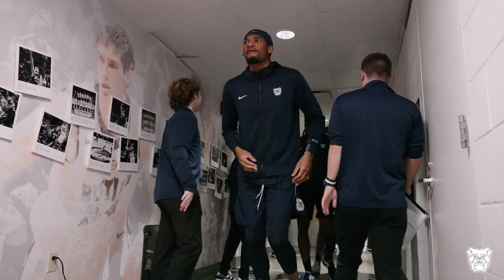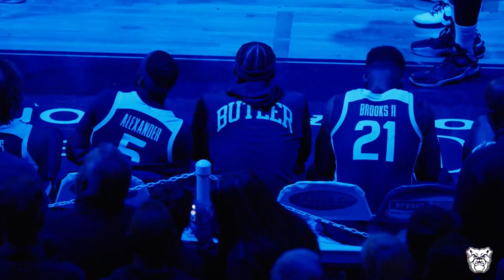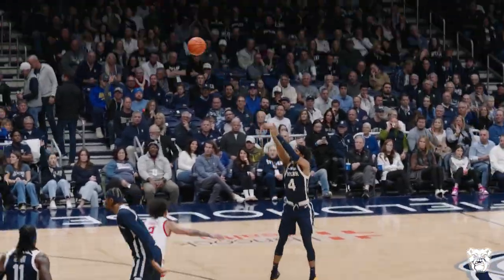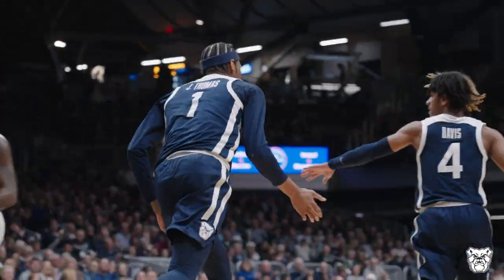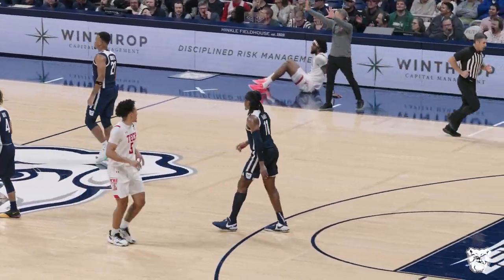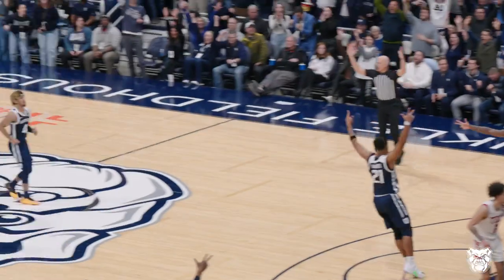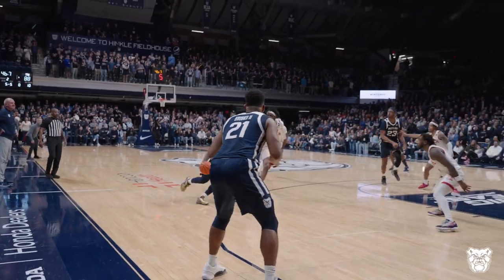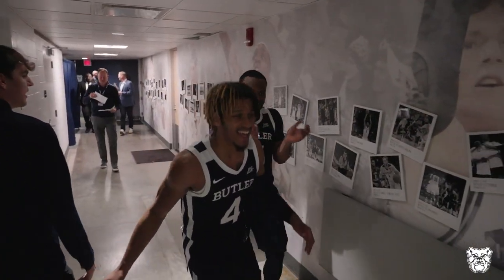Cinematic recap: Butler vs Texas Tech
🎥 Extended recap of the Dawgs thrilling win in OT vs Texas Tech